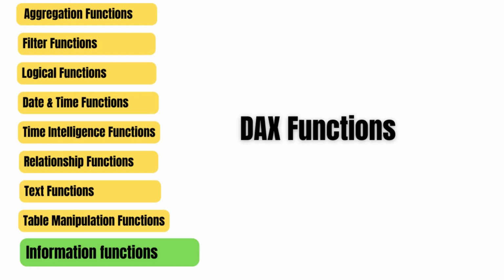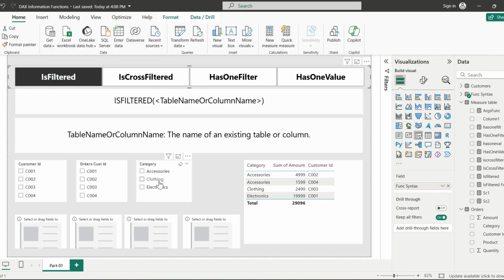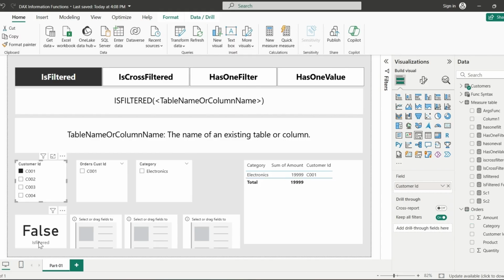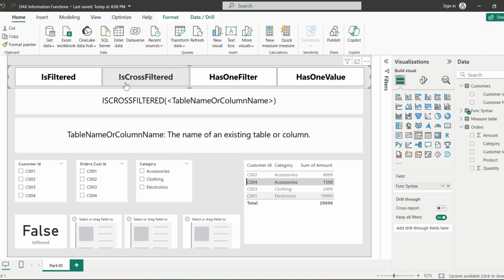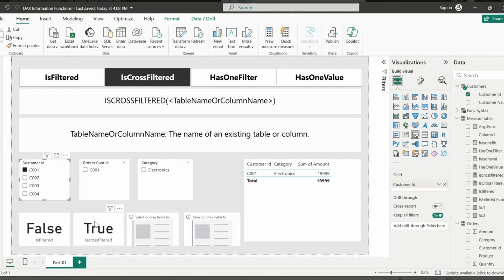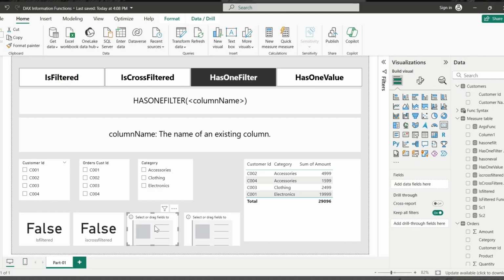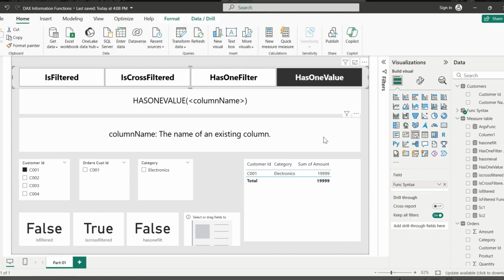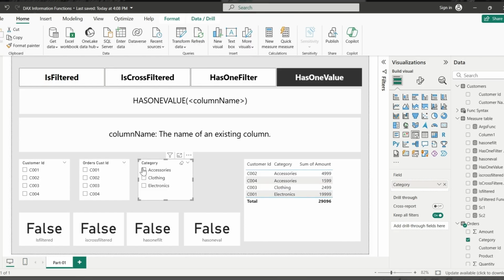ISFILTERED | ISCROSSFILTERED | HASONEFILTER | HASONEVALUE| Power BI DAX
Information functions  part-01ISFILTERED | ISCROSSFILTERED | HASONEFILTER | HASONEVALUE| is filtered | is cross filtered| has one value| has one filter| Dax series| Power BI DAX

In this video, I clearly explain four important Power BI DAX information functions:

✅ ISFILTERED
✅ ISCROSSFILTERED
✅ HASONEFILTER
✅ HASONEVALUE

These functions look simple but are often confusing in real projects and interviews.

Using a simple dataset and practical scenarios, you’ll learn:

🔹 Difference between ISFILTERED and ISCROSSFILTERED
🔹 Difference between HASONEFILTER and HASONEVALUE
🔹 How relationship filters affect DAX

This video is useful for:

✔ DAX learners
✔ Power BI interview preparation
✔ Data analysts and developers